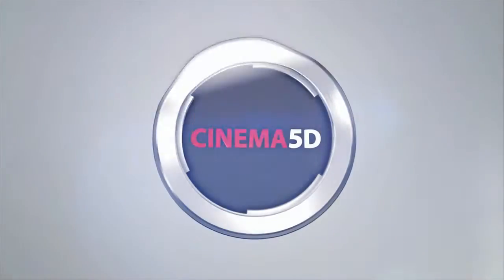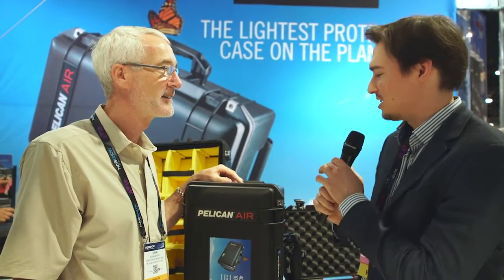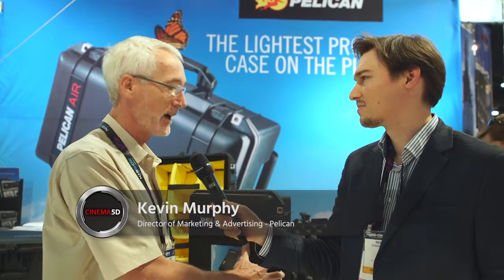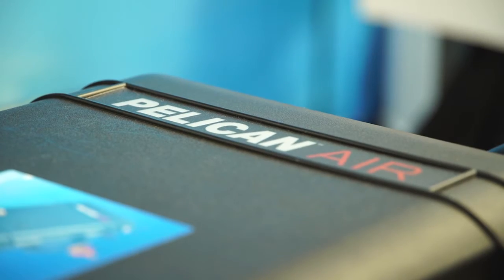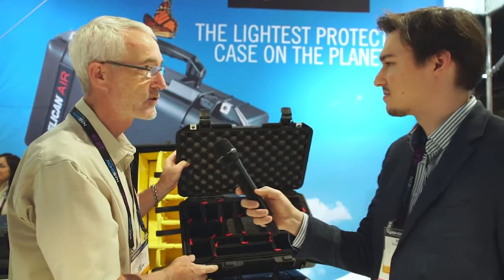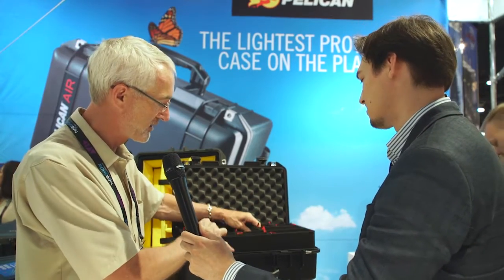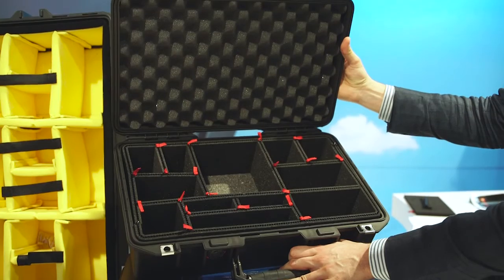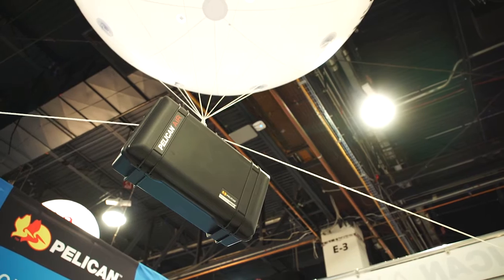New Pelican Air Cases up to 40% Lighter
Pelican has developed a new line of rugged cases with new methods that allow them to be up to 40% lighter than their standard counterparts. See the full article at cinema5D